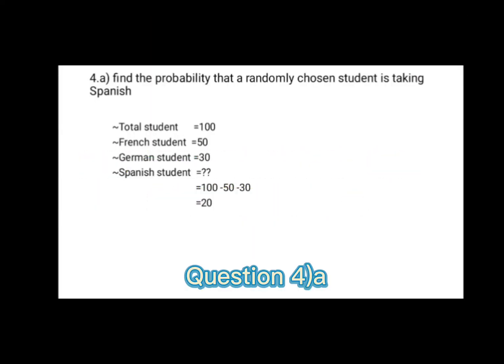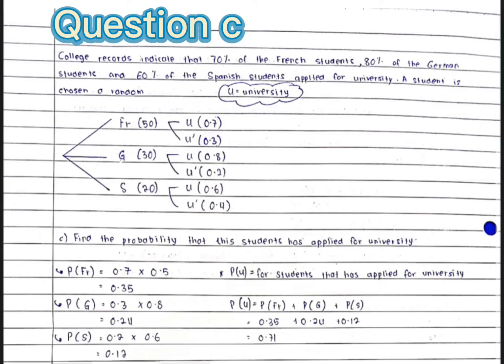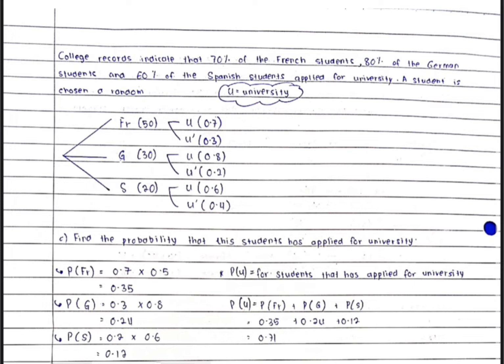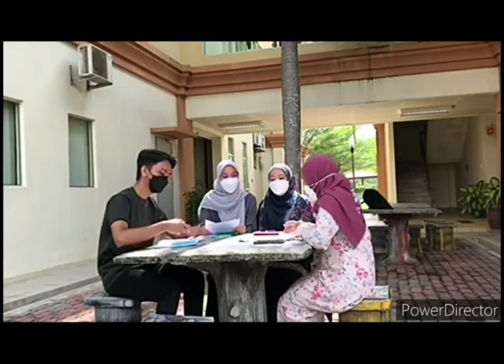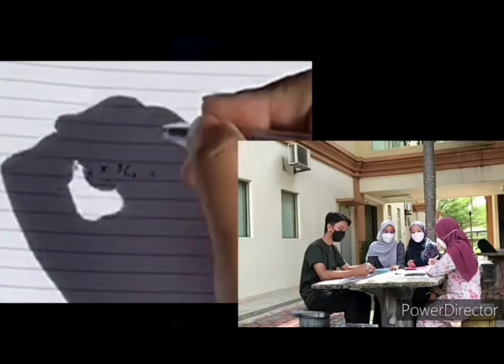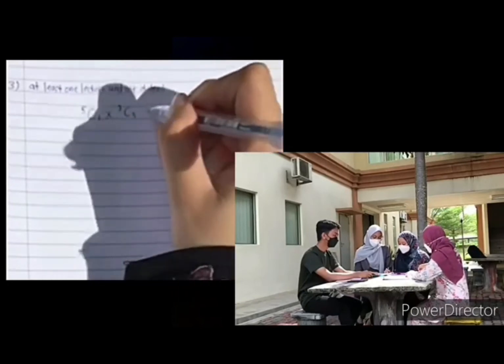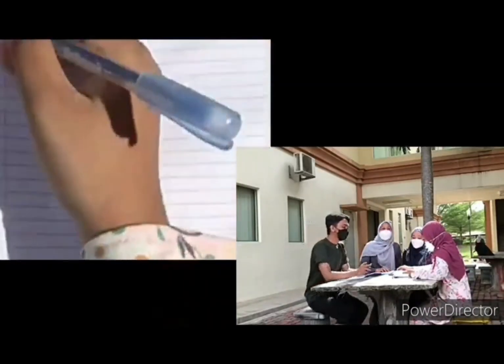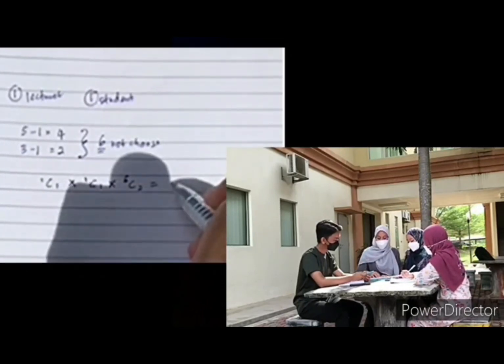9 April 2022